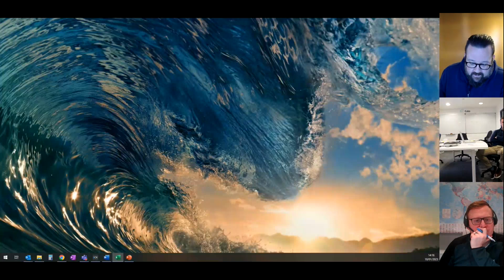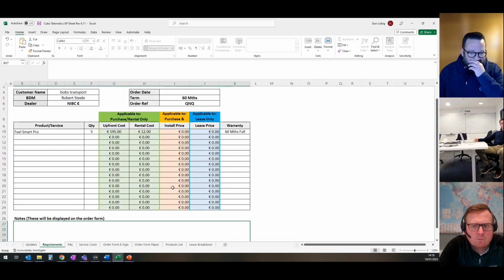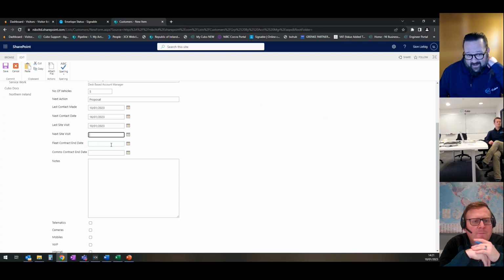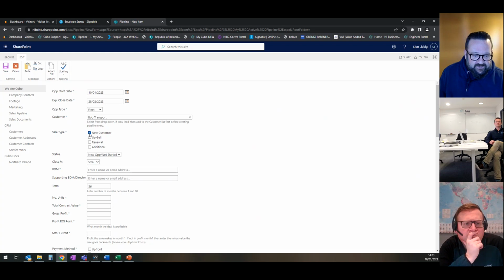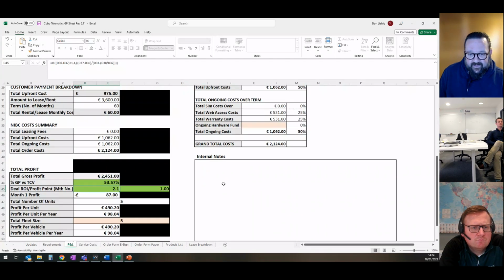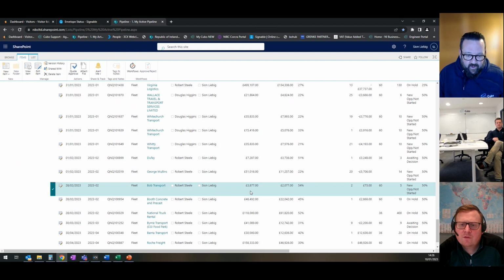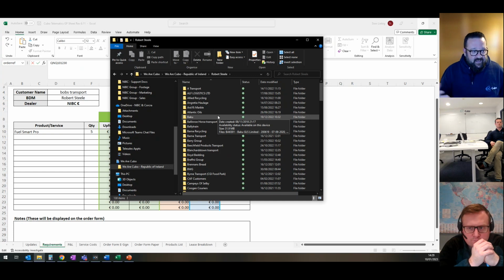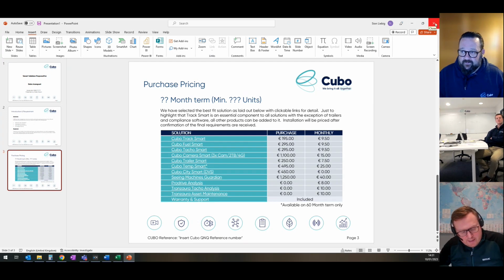Post Sales Meeting Completing GP sheet – Updating pipeline, requesting QNQ and issue proposal